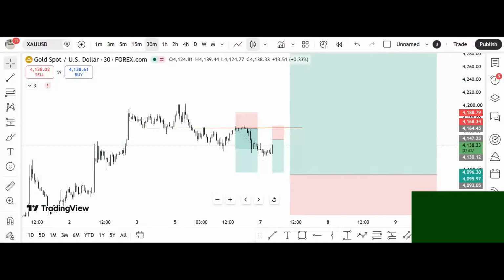Going LIVE now! Join me as we analyze today's market, discuss trading and questions in real time. 🚀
Going LIVE now! Join me as we analyze today's market, discuss my trading strategy, and answer your questions in real time. See you inside! 🚀